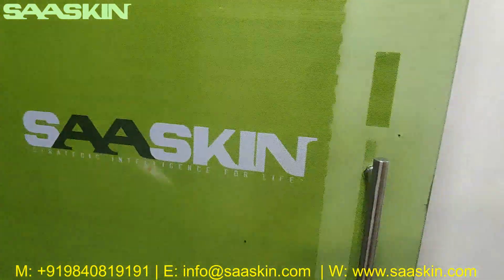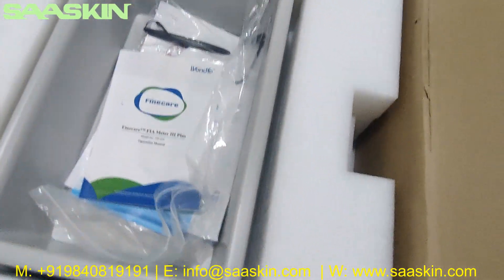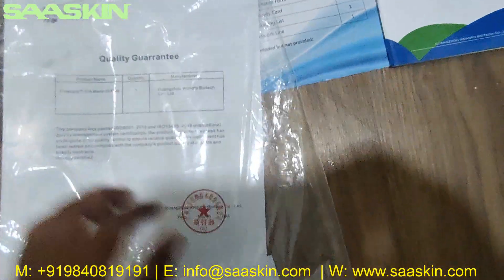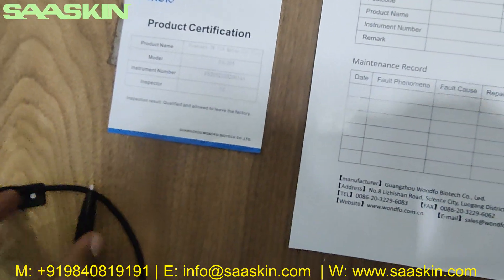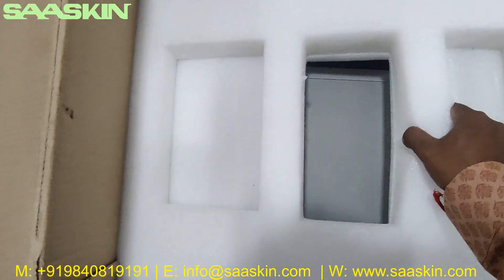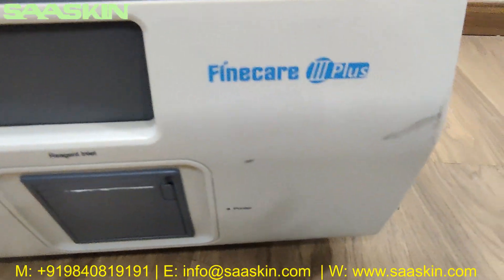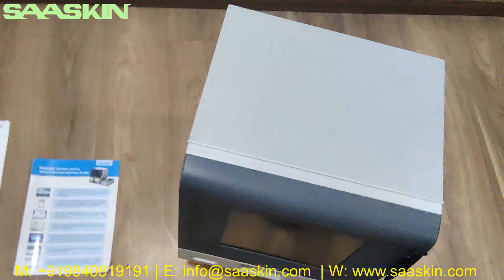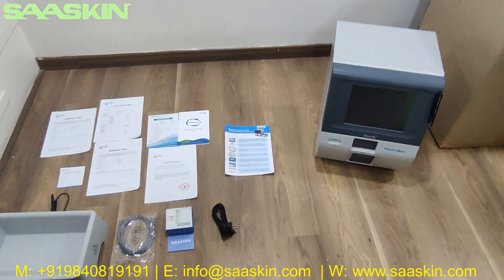Wondfo Finecare™ FIA Meter III Plus FS 205 | UNBOXING | OPERATION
Finecare™ FIA Meter III Plus is a fluorescence immunochromatographic semi-automatic analysing system with internal temperature control. It can test 20 items at the same time and help diagnose conditions such as infection, diabetes, cardiovascular diseases, renal injury and hormone, etc.

The Finecare™ platform provides reliable and quantitative results of various kind's of analytes in human blood or urine within several minutes.